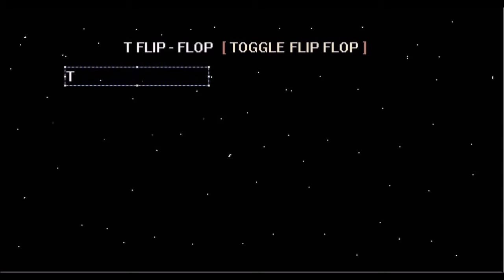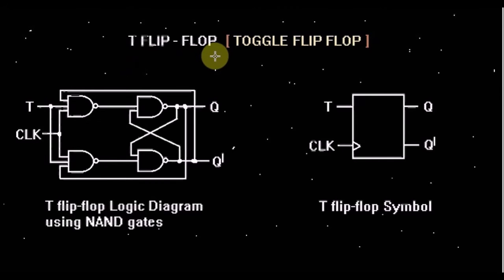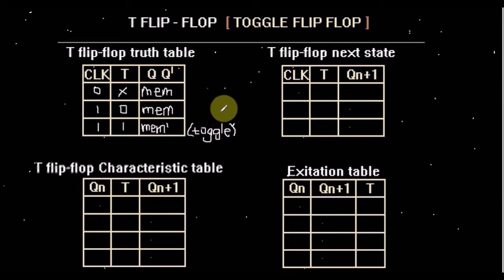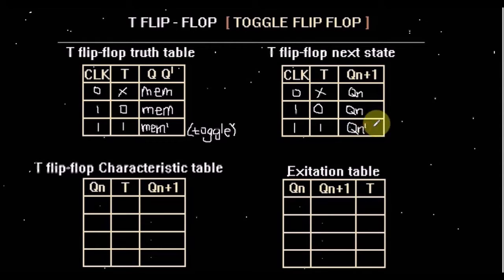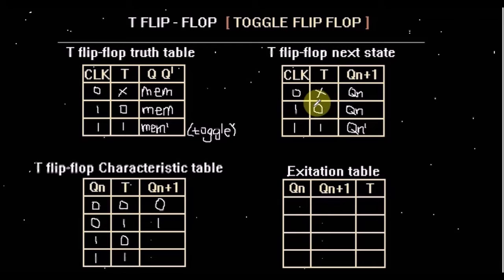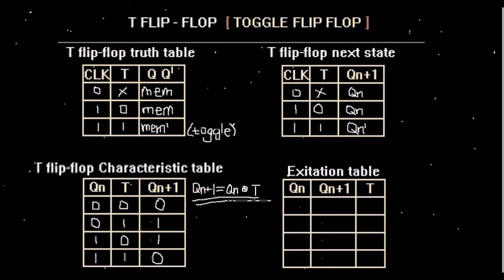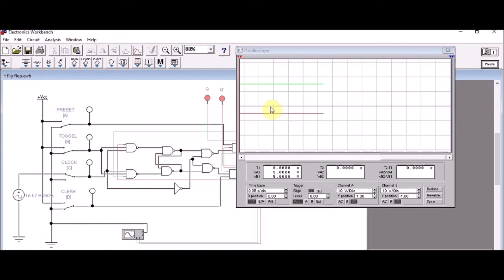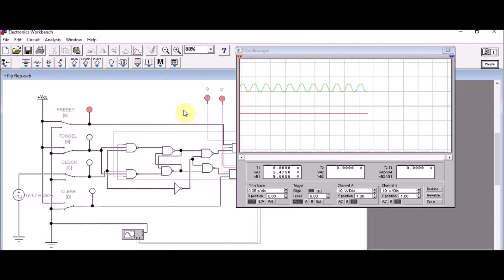T Flip flop Tutorial by J.A. D. Fernandez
This video is all about T Flip-flop, discussion, characteristics, logic diagram, exitation table (truth table), Simulation in EWB using logic gates